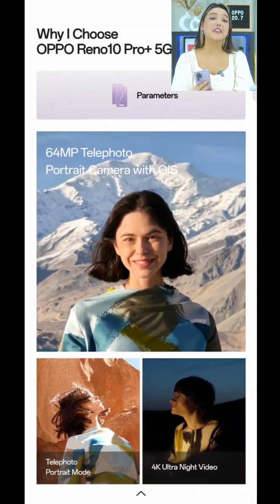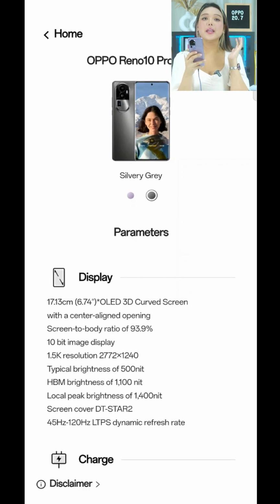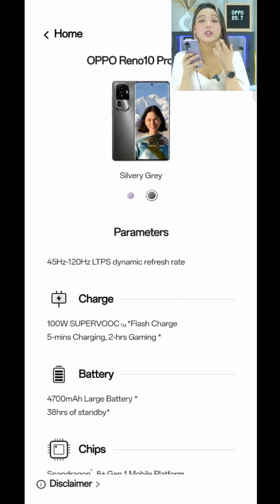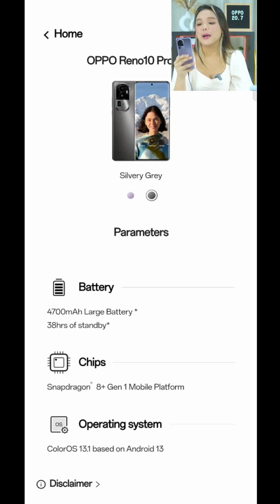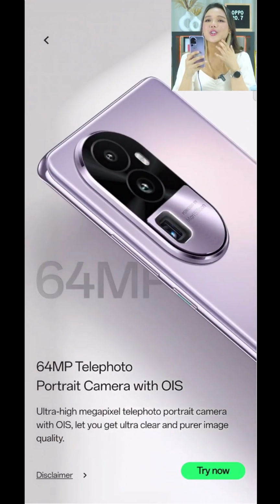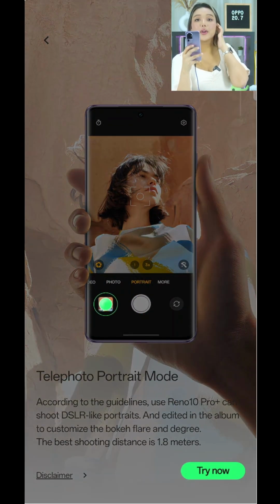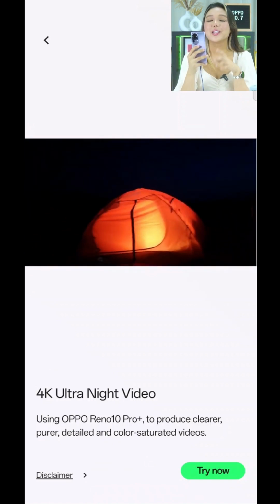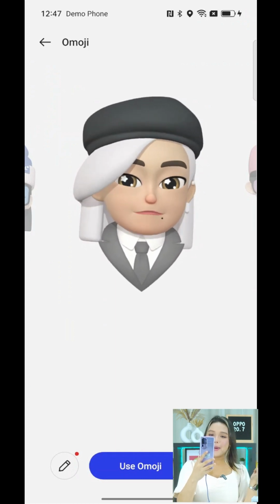Qoocut: OPPO Official Store: New Launch with Freebies!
Download Qoo10 App to participate in the comments & giveaways!